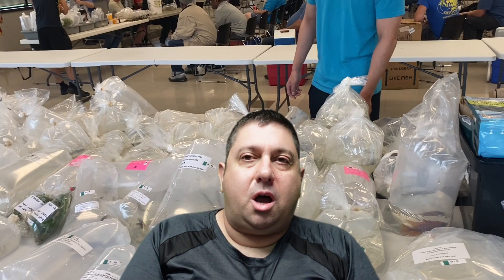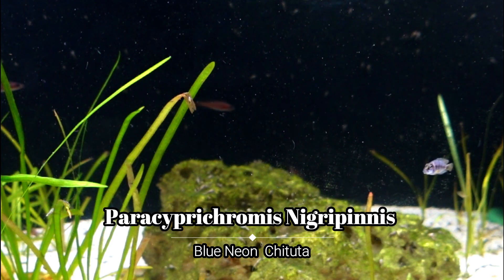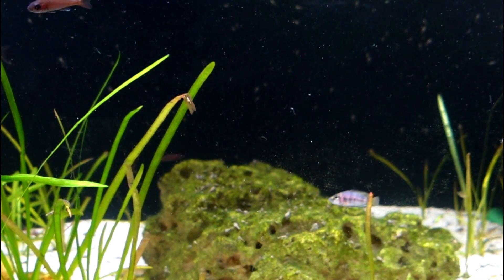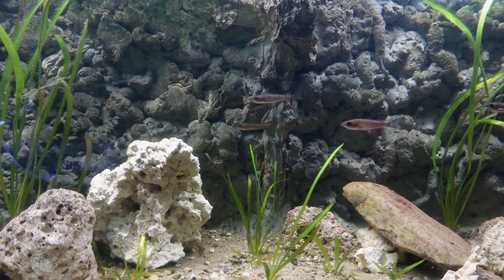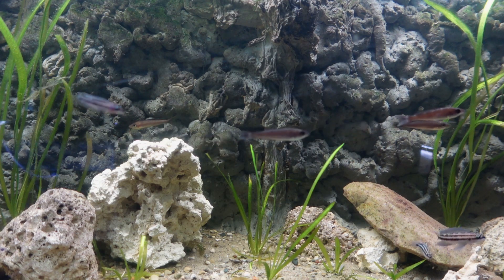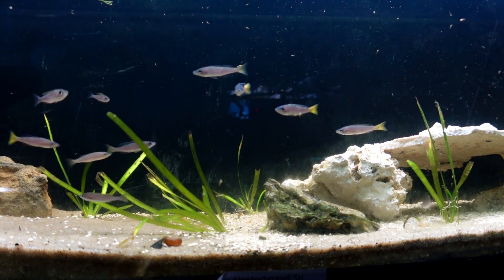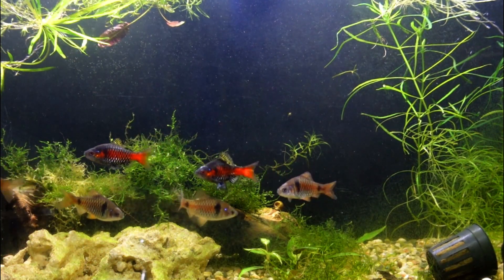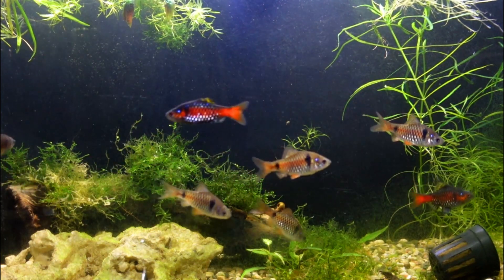Awesome New Fish and Finally an Auction!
We finally had a local club auction and I scored some awesome fish.  Check out these awesome Lake Tanganyikan Cichlids that I picked up at the auction.

0:00 Intro
0:55 Paracyprichromis Blue Neon
2:12 Cyprichromis Microlepidotus
3:08 Cyprichromis Leptosoma Blue Flash
3:56 Odessa Barbs